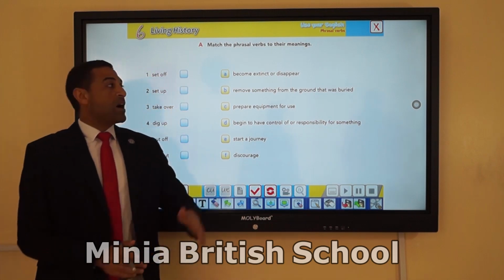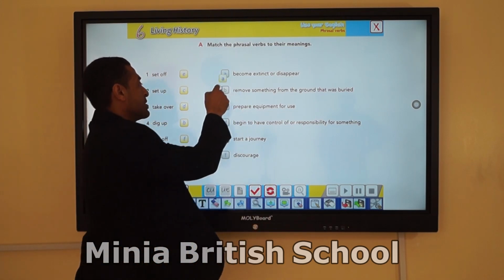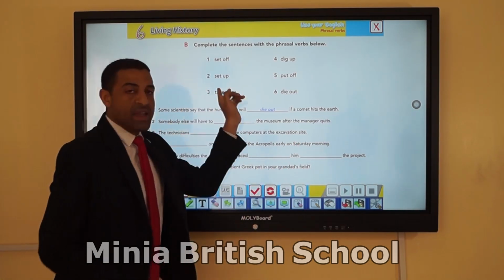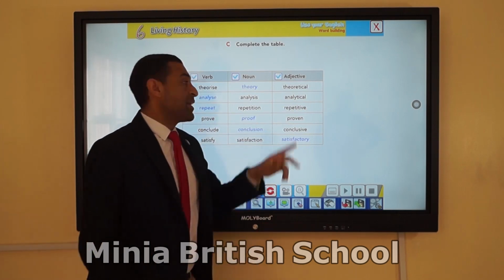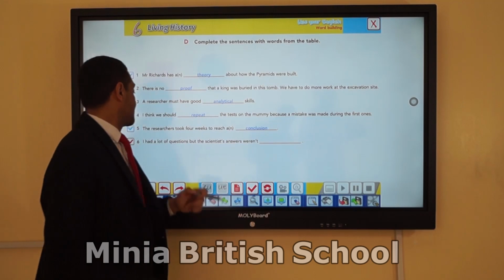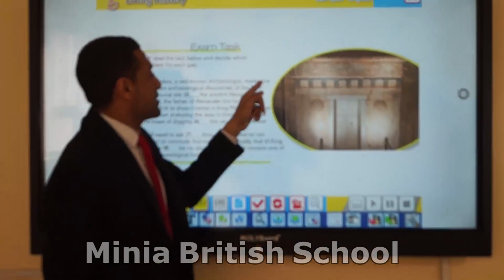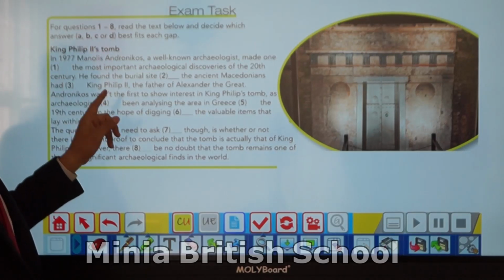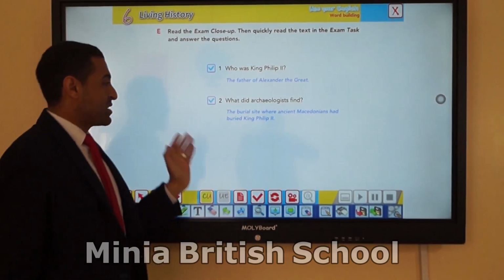-MBS channel -The second term--English-Gr 8-unit 6- close up -use your English